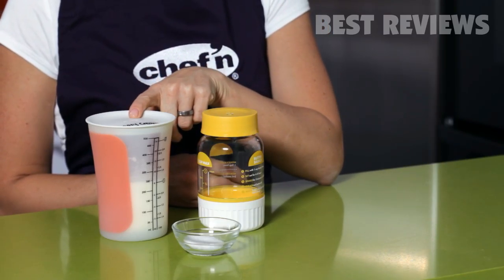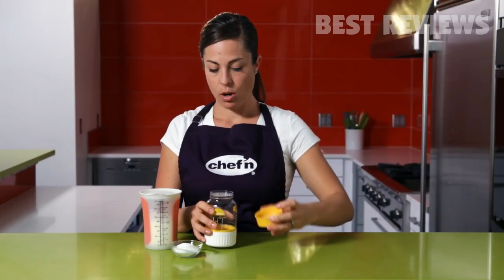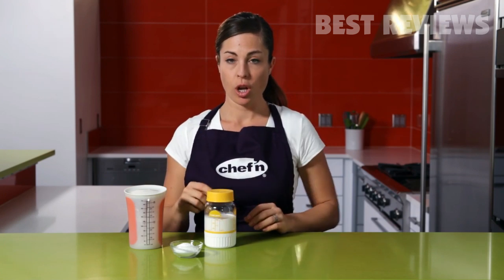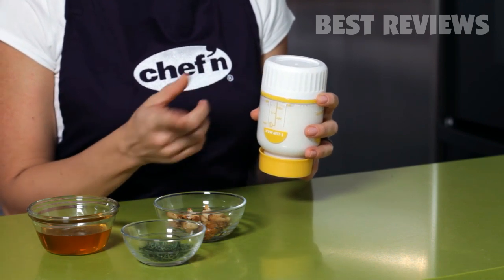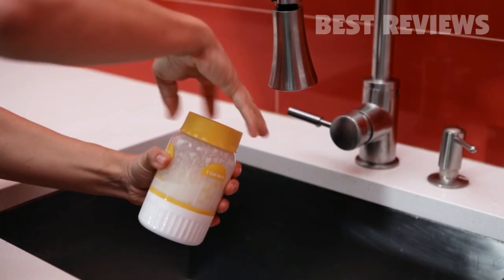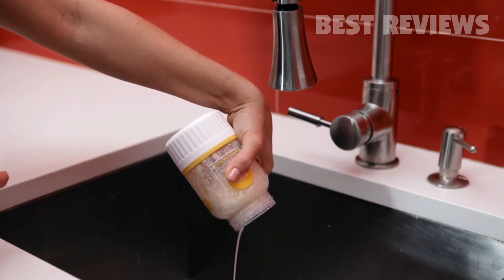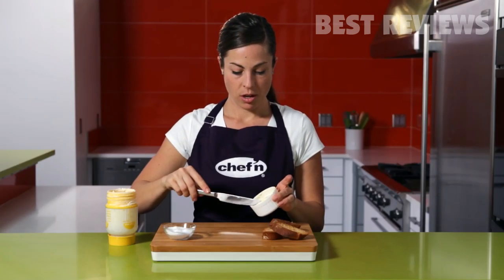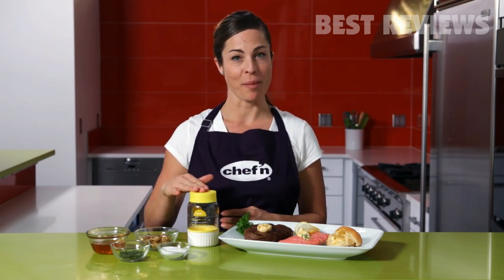Best And Useful Kitchen Gadgets Under $20 That You Should Buy Now